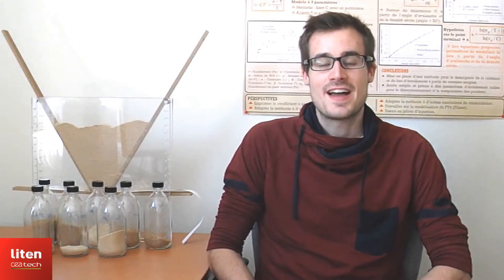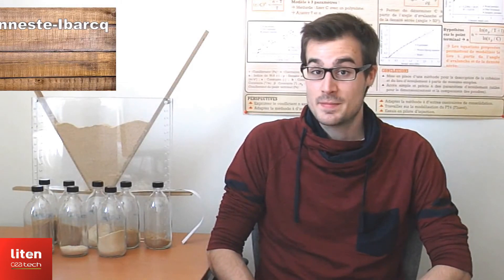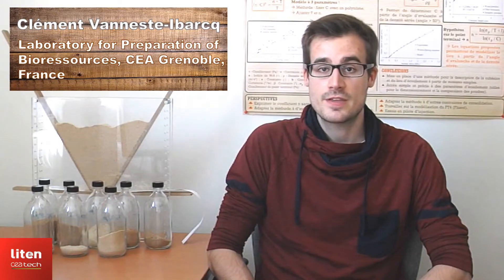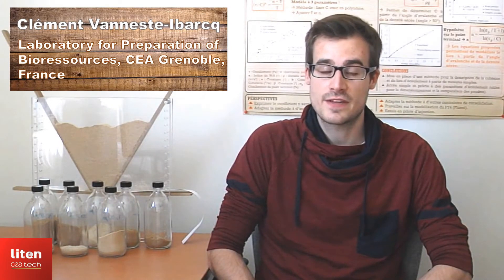Experimental characterization of biomass powder flow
Clément Vanneste-Ibarcq,
Laboratory for the preparation of bioresources, Univ. Grenoble Alpes, Grenoble, France

Biomass valorisation processes may require the biomass to be finely ground. The obtained powder has a low density. Its particles are elongated and their sizes are small (less than 1mm) and polydispersed. This leads to poor flowing properties. For example, a biomass powder may form arches during the emptying of a hopper. To avoid process interruptions, it is necessary to characterise the flow of these powders. The objective of this work is to find easy to measure parameters to describe the flow of biomass powders.